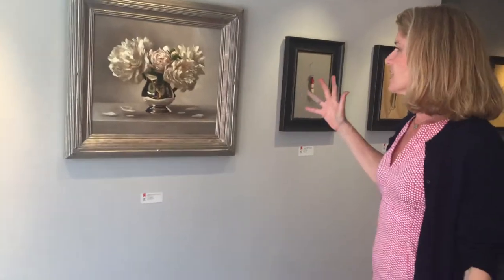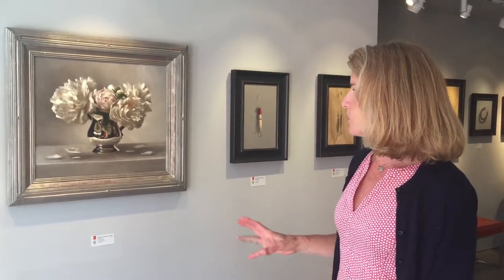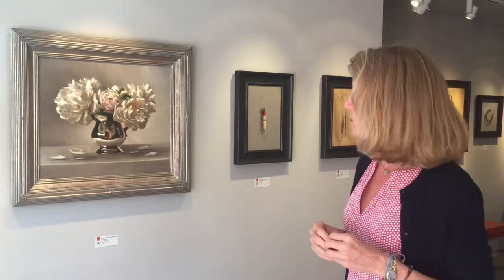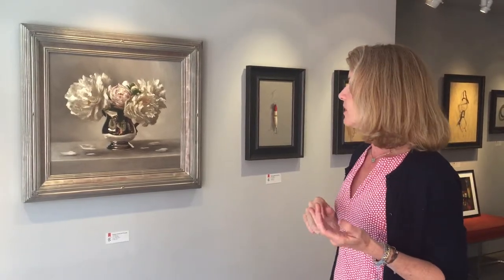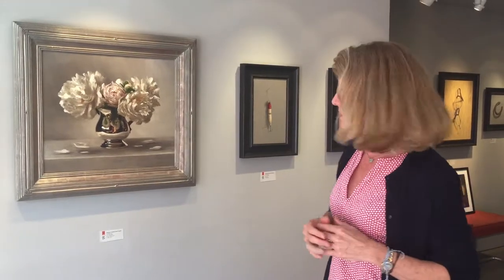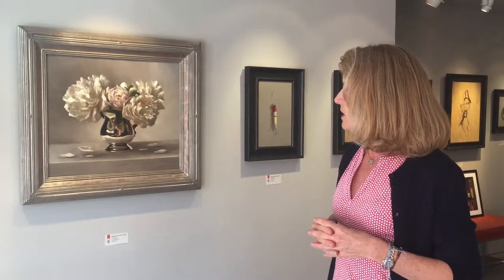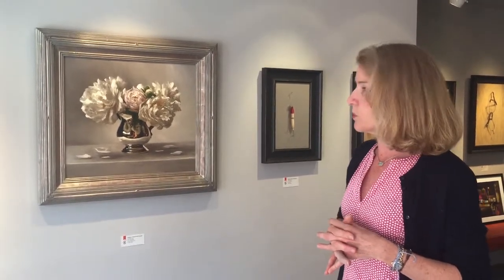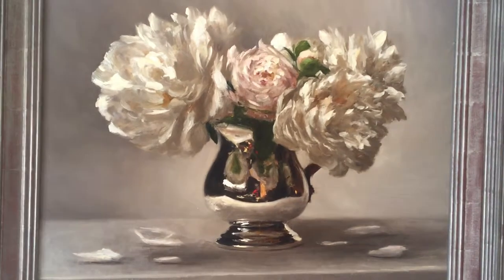Look & Learn with Laura 1.2 - Sarah Lamb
Laura Grenning discusses top contemporary realist painter, Sarah Lamb, as we look at one of her masterful paintings, "Peonies is Silver"

2015, Oil on linen, 19.5 x 22.5 inches (28.5 x 31.5 inches, Framed) Available for sale at Grenning Gallery.

Sarah Lamb is a talented and dynamic realist painter. With classical skill—and through transparency, depth and texture—she captures the minute details of everyday objects in her dramatic still lifes and luscious landscapes. She makes us love the familiar and see beauty in the mundane.

Born in Petersburg, VA, with a passion for art and an appreciation for the past, Sarah spent a semester at the Studio Art Center International in Florence, Italy before graduating from Brenau Women’s College with a BS degree in Studio Art in 1993. Following a summer workshop in Santa Fe, NM with renowned classical painter Jacob Collins, she spent two years painting at The Ecole Albert Defois in the Loire Valley with classical realist artist Ted Seth Jacobs.

In 1997 she moved to New York and spent the next 6 years studying and painting under Jacob Collins at the Water Street Atelier. During this time, she had successful one-woman shows in major galleries in Atlanta, Houston, and San Francisco and was represented in art galleries in Alexandria, VA, St. Simon’s Island and Gainesville, GA, Sag Harbor, NY and Madison, CT.

More recently, she has had sell-out, one-woman shows at the Spanierman Gallery in NY, the Meredith Long Gallery in Houston, TX and the John Pence Gallery in San Francisco. She has been featured in magazines such as American Artists, American Art Collector and Southwest Art as one of America’s most talented young painters.

British-born art critic, John A. Parks, wrote that “Sarah Lamb brings to her work a robustly sensual grasp of the world. Her keenness of eye and joyful brush make the whole enterprise feel freshly alive as she reminds us what the really wonderful things in life are.”

Sarah lives in Pennsylvania's Brandywine Valley with her husband, artist, David Larned and their daughter Sadie.